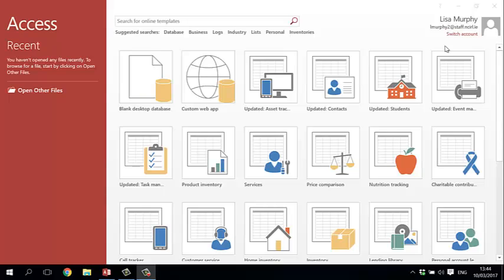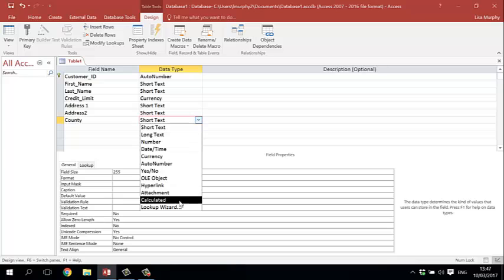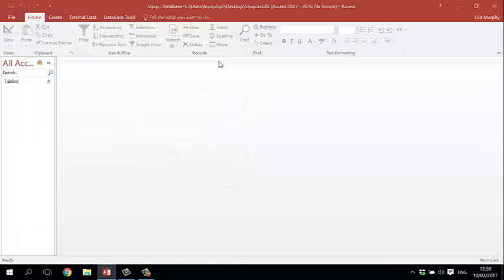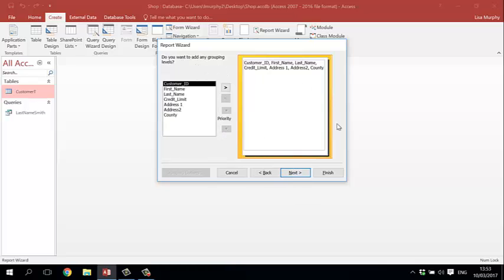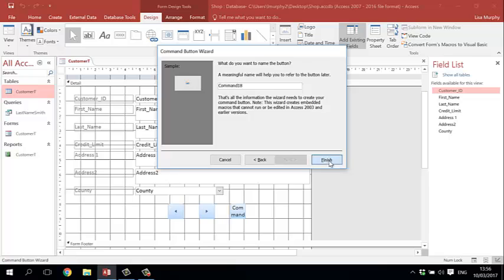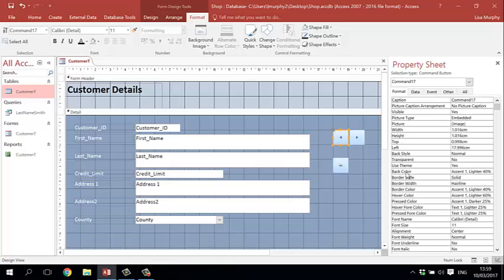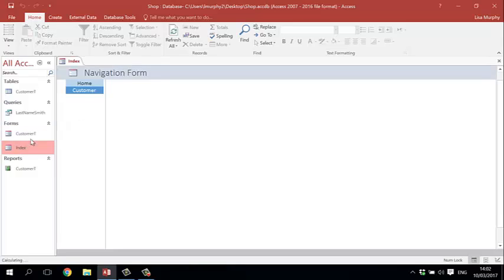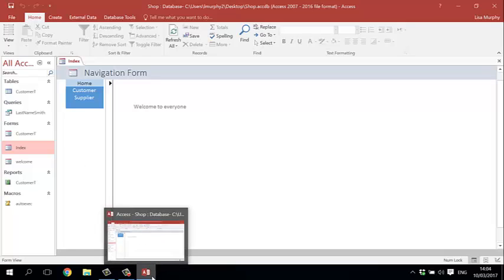Functional Access Database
Build a Functional database in 20 minutes that includes how to build a table, query, report and form. It also shows you how to build a navigational form and a macro to have the form open up automatically.